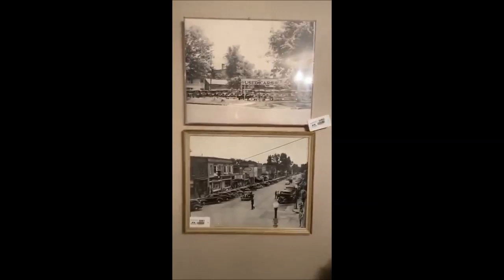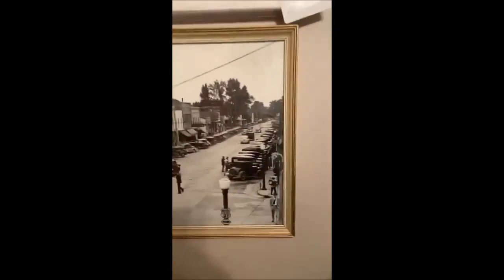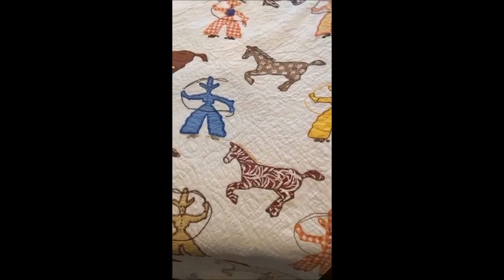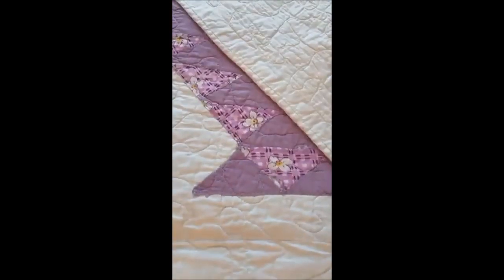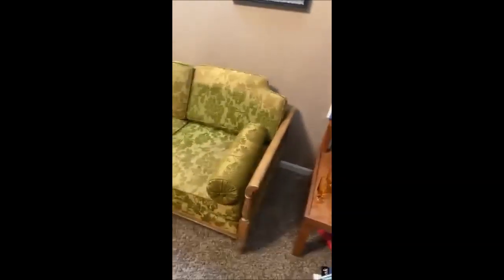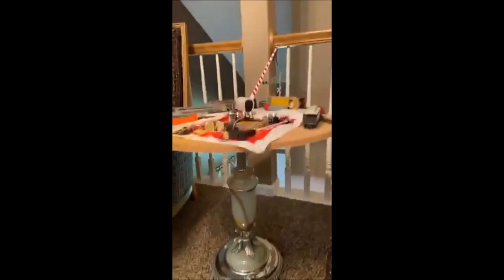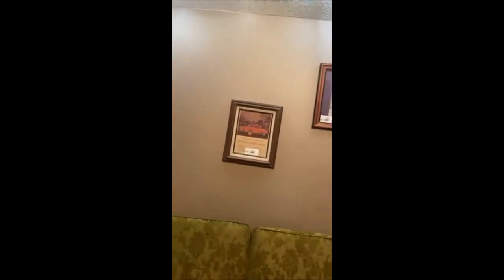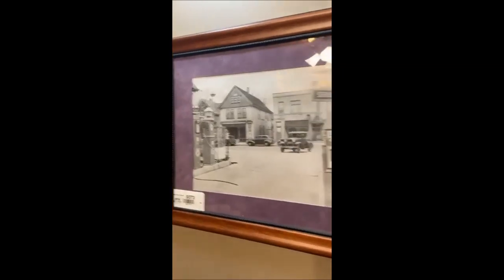Ashley Park Estates Downsizing Auction - ends 6/10/20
Ashley Park Estate Downsizing, Antiques, Mid Century Furniture & Decor, Art, Vietnam Era Militaria, Quilts, Collectible Vintage Diecast Models, Elegant Home Decor, Many Antique and Vintage Finds in this one too!

Shop the Auction here:  lifesmoves.equipbid.biz